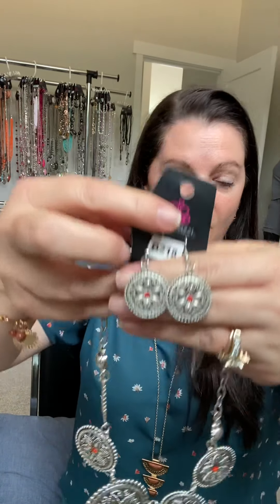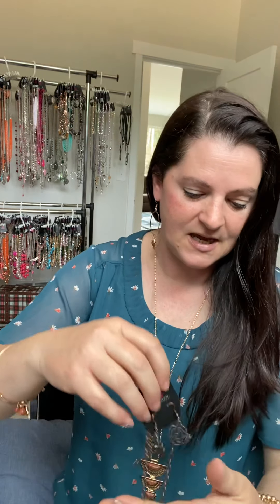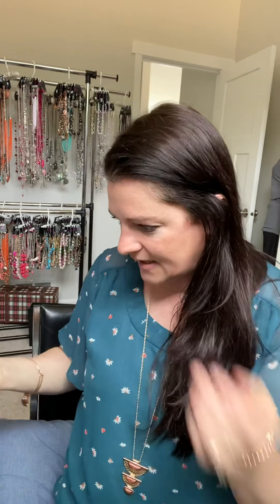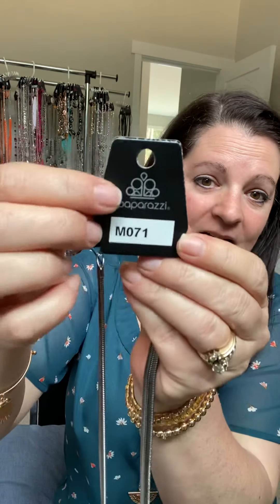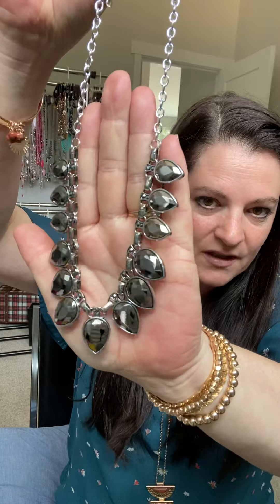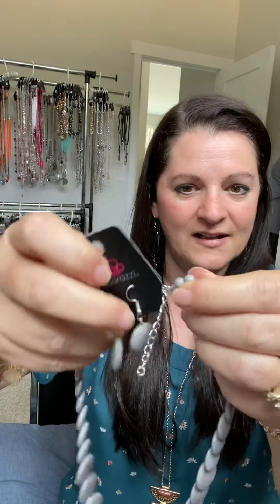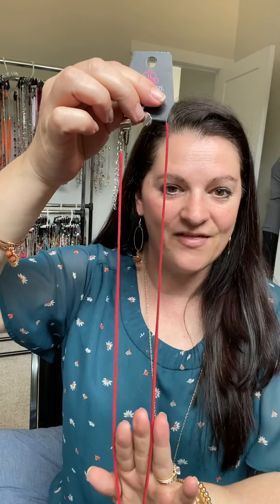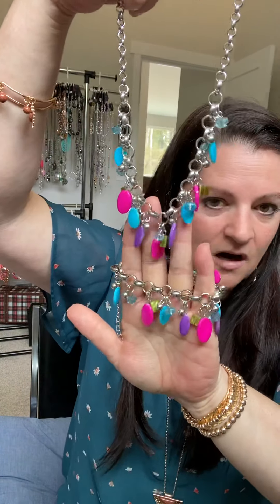Necklace Types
Paparazzi Accessories Necklaces come in many styles